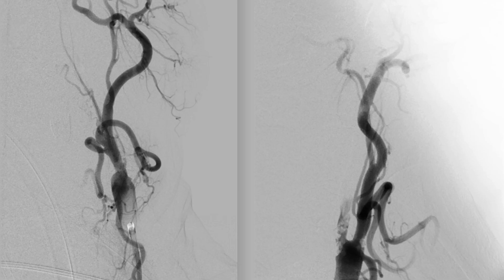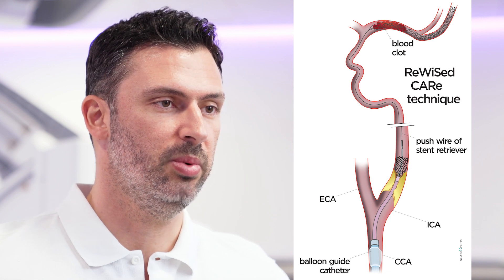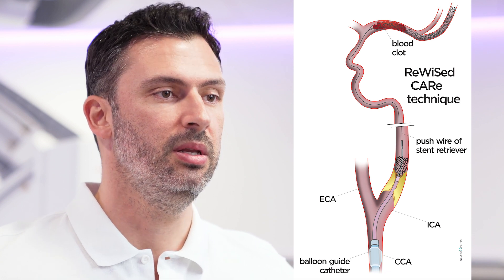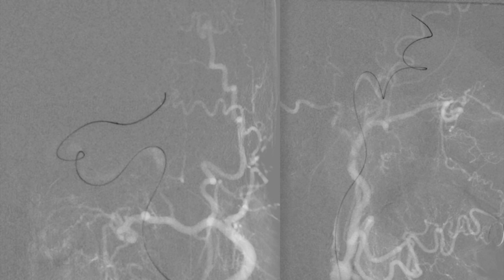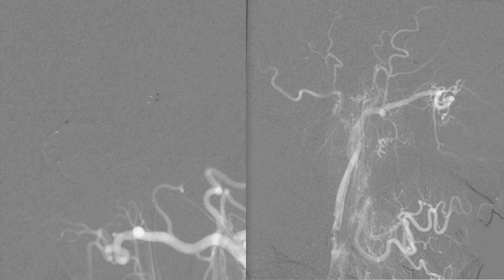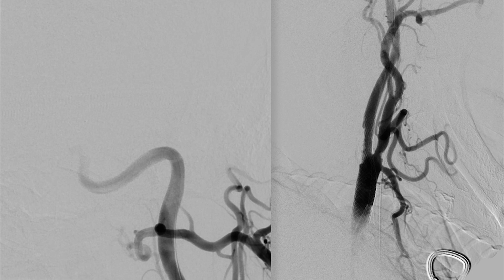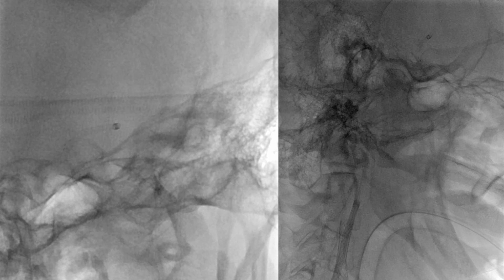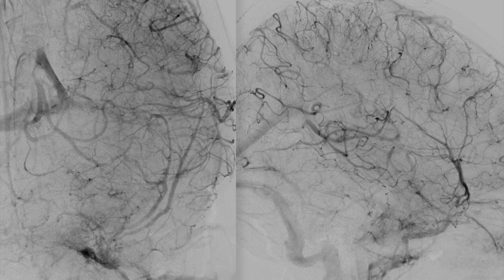Beginner's guide to ReWiSed CARe technique for tandem occlusions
Simultaneous treatment of tandem occlusions in acute ischemic stroke with the ReWiSed CARe technique